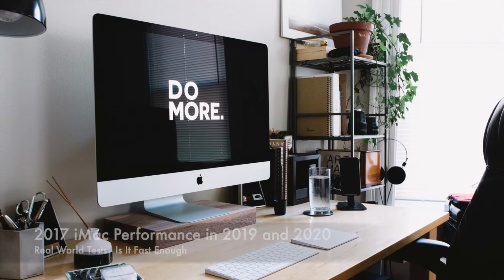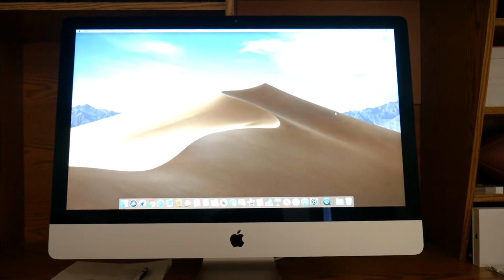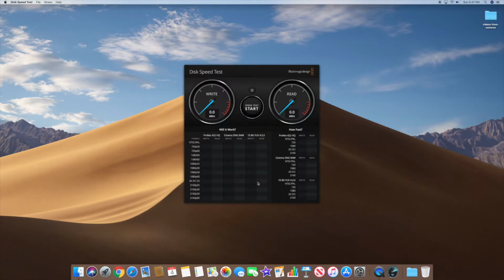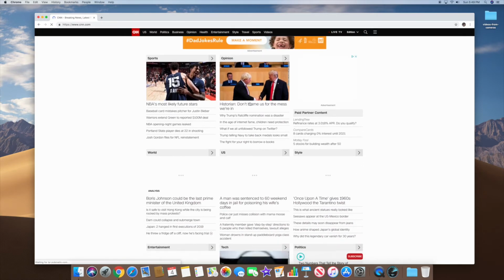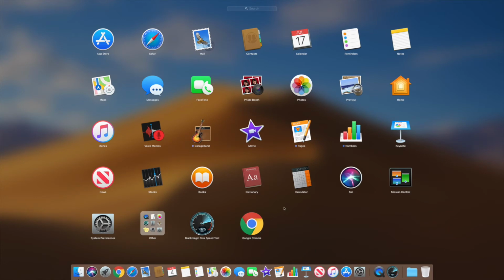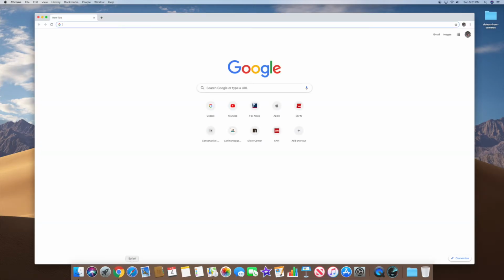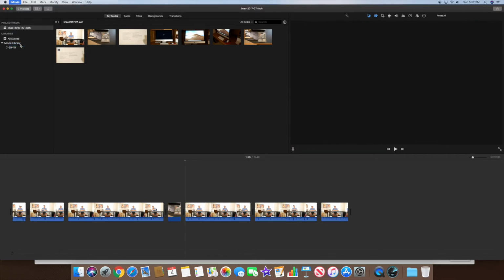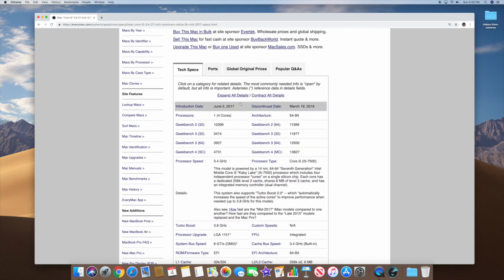2017 27" 5K iMac Performance in 2019 / 2020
This video covers the performance of the 2017 27" 5K Apple iMac computer.  It also discusses if this 2017 iMac has enough power to use as a daily driver in 2019 and beyond.

If you are interested in the 2017 iMac with the 27" 5K screen we cover the specs and performance in this video.  The model number of the 27" 2017 iMac is MNE92LL/A if you want to search for reviews online.

Find out how the 2017 27" Base Model iMac performs with basic tasks like opening up browsers, loading applications, iMovie work, and with disk performance.  Find out if the 2017 iMac is for you.